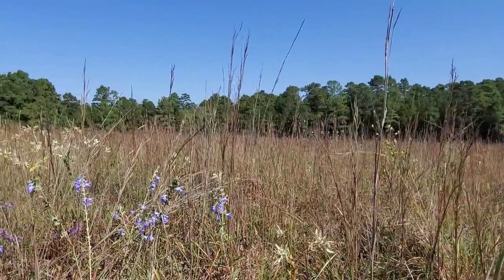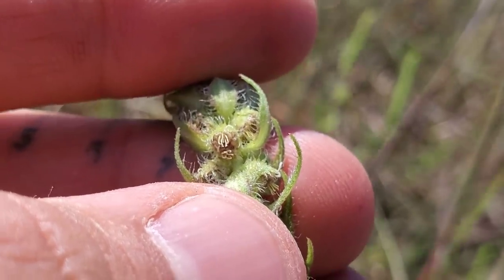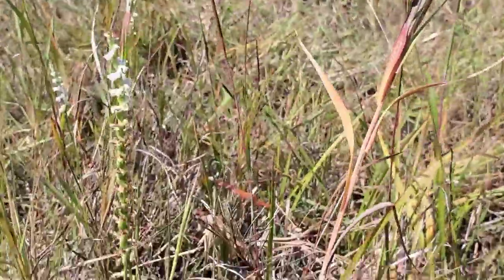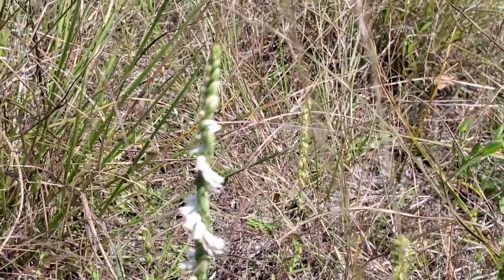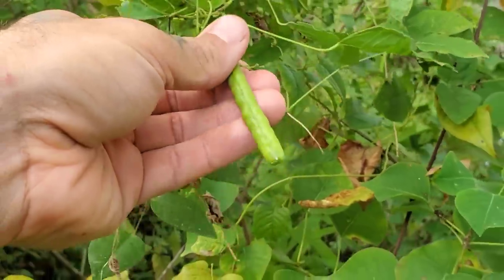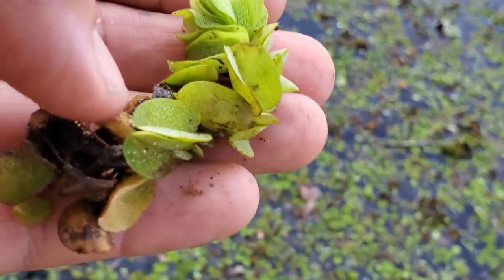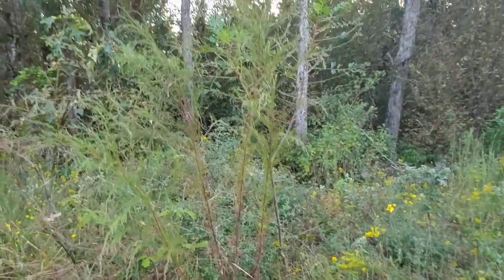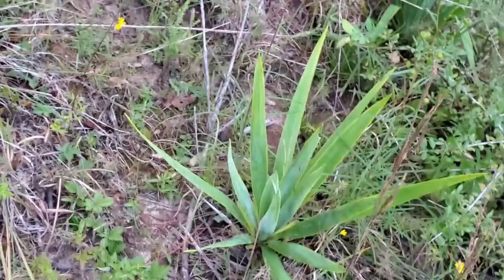From Prairie to Swamp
We start off in Blackland Prairie and move Eastward towards the swamps, encountering Bald Cypress, numerous spiral orchids, the rare Silene subciliata, American Alligators, strange (and invasive) aquatic ferns, and the beautiful and endangered Yucca cernua.

CPBBD has a number of shirt and sweatshirt designs (as well as "Kill Your Lawn" & "Botany or Death" hats) available for sale at :

Thanks, GFY.